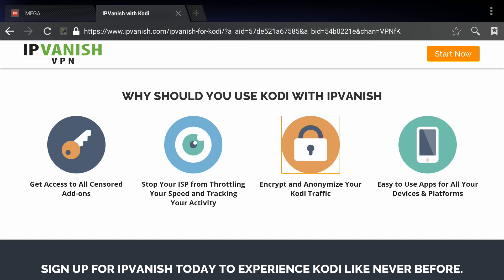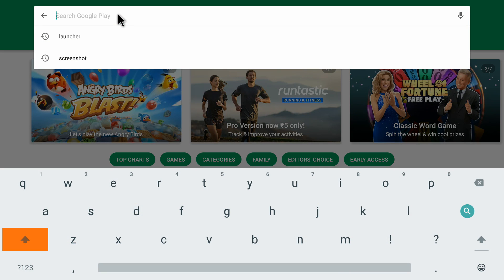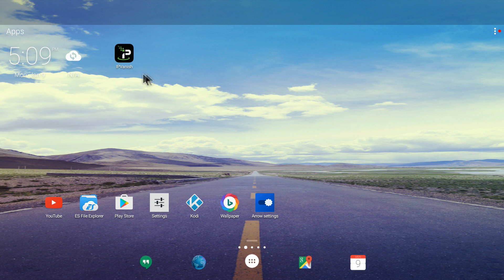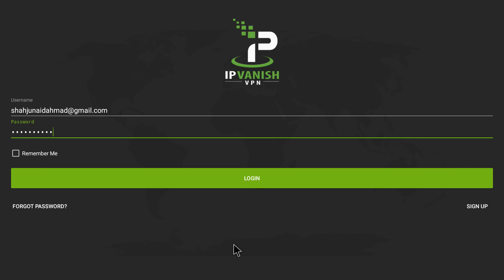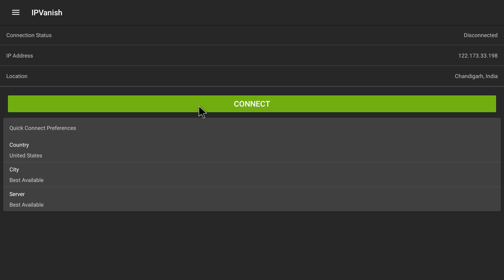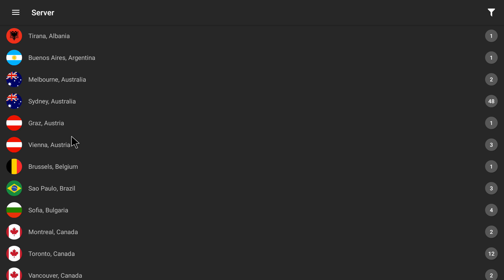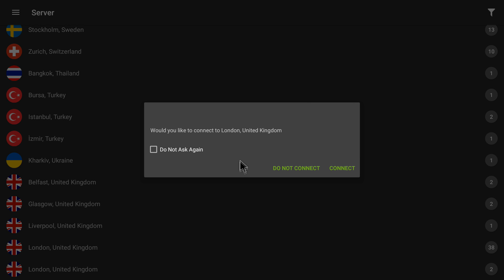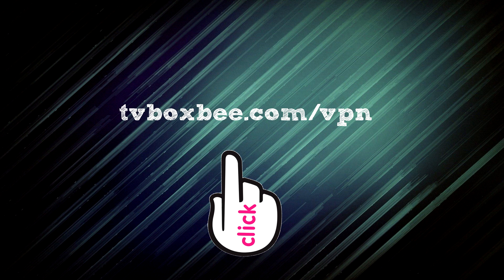HOW TO INSTALL IPVANISH VPN ON ANDROID DEVICE (SOLVE BUFFERING ON KODI)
Simple Guide On How To Install iPvanish On Android Box

Do You Really Need a VPN?

If you are facing issues like buffering on Kodi addons or if some addons are blocked/not working VPN is perfect solution in these situations. Just turn on the VPN and everything will run smoothly plus it will make you fully anonymous so nobody knows what you are watching on Kodi.

If you plan on streaming content via any of the Kodi addons we recommend using a VPN. A VPN will anonymize your online activity, protect you from spying ISPs, and allow you access to geo-blocked add-ons and content. We personally use IPVanish VPN and highly recommend it. You can sign up for IPVanish VPN

Here is a more detailed guide on How VPN helps you on Kodi as well as for privacy

Please do share our videos on Whatsapp, Facebook, Twitter and Google Plus